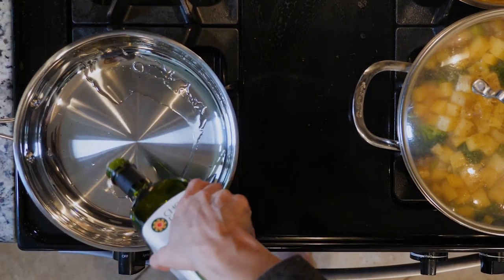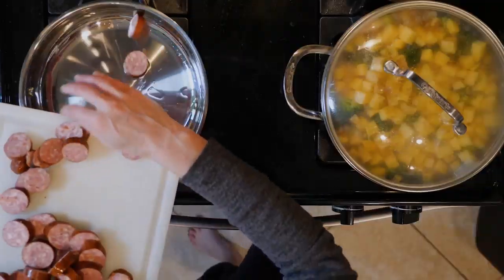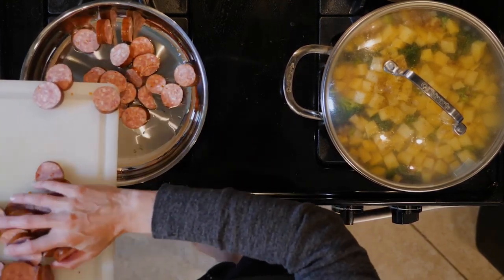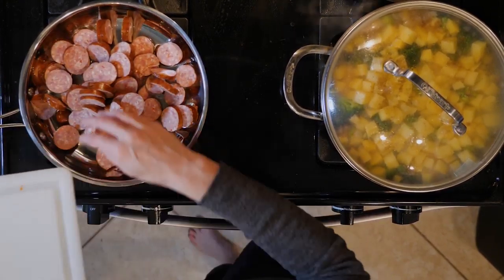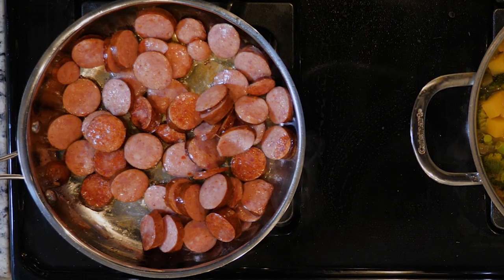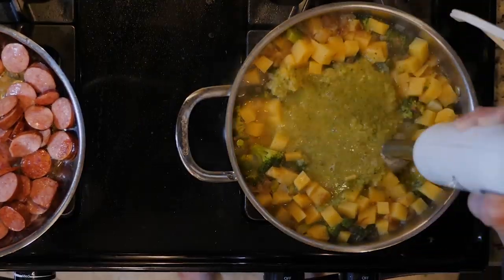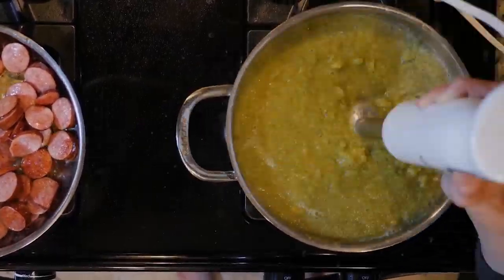WI 17 DELTA BroccoliRutabagaSoupSausage